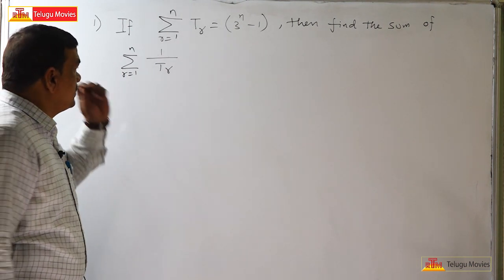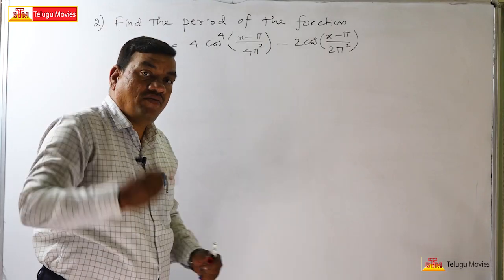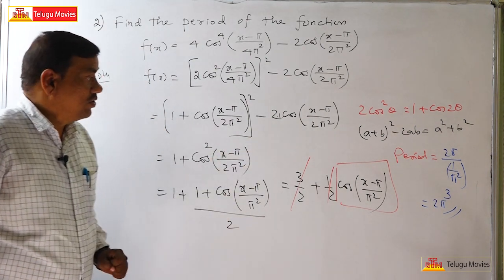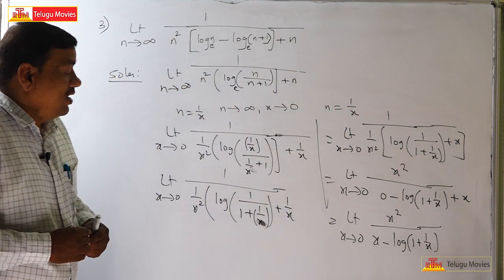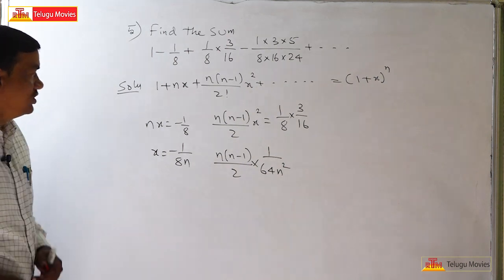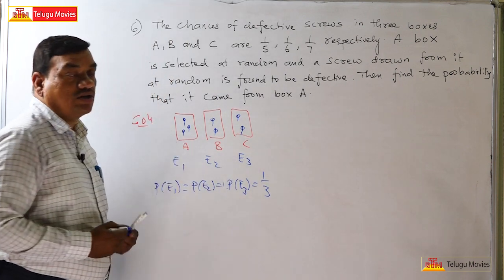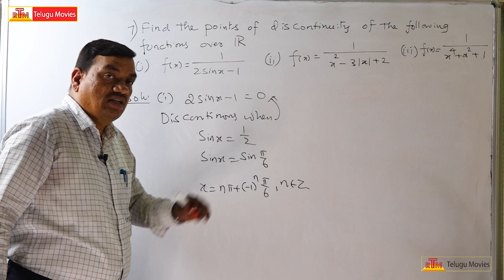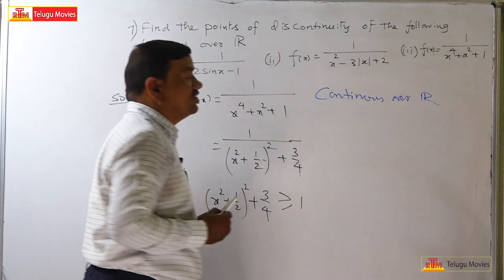JEE MAINS 2023 January Attempt - Mathematics Paper Solutions - Part 8 | SK Jani Basha | intermediate